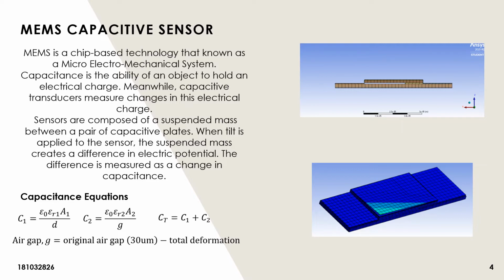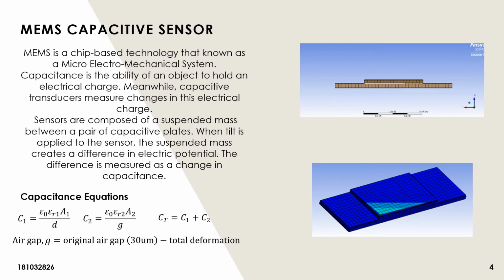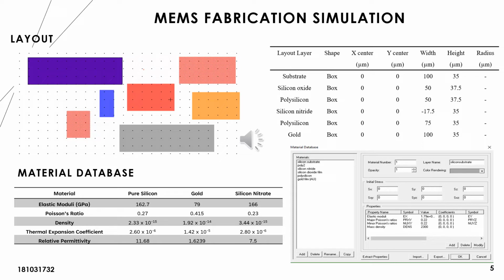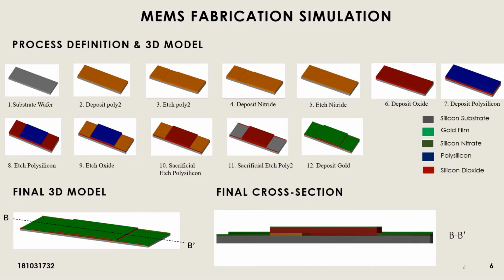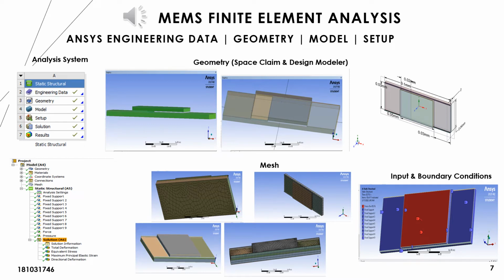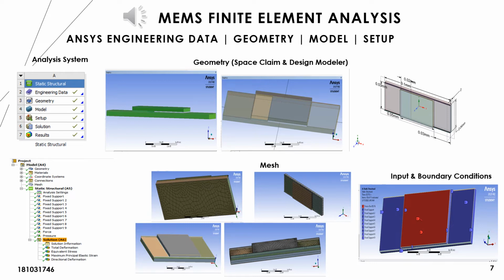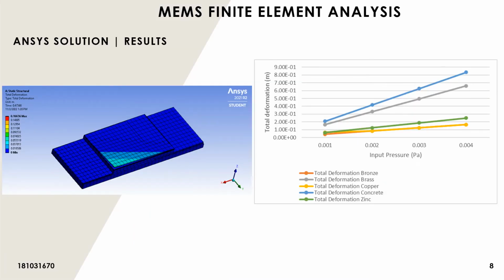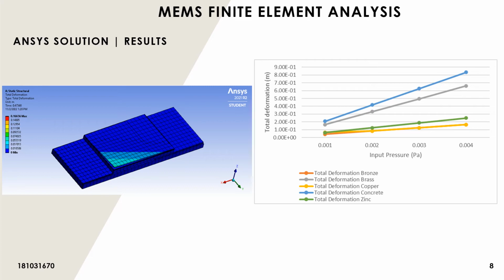2021 NMJ42003 MEMS Design and Fabrication MEMS_03 MEMS Capacitive Sensor